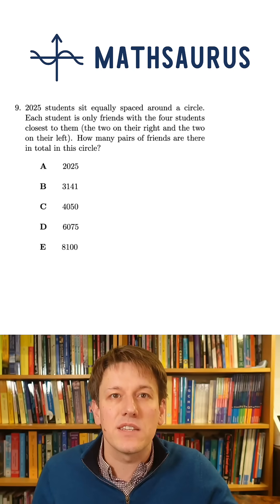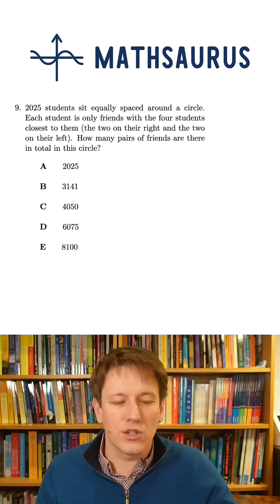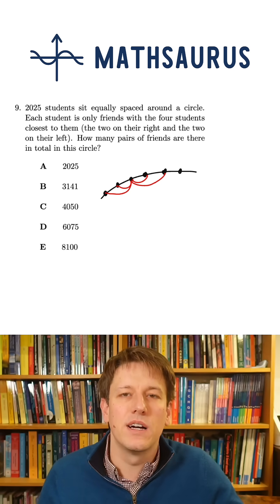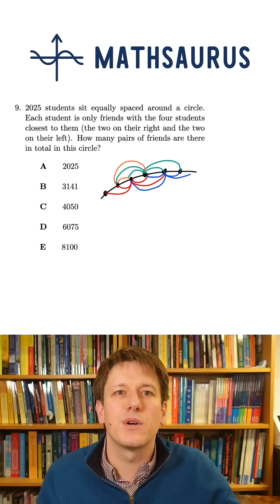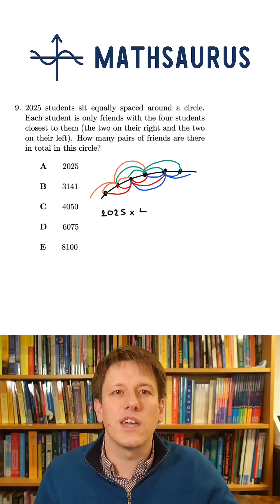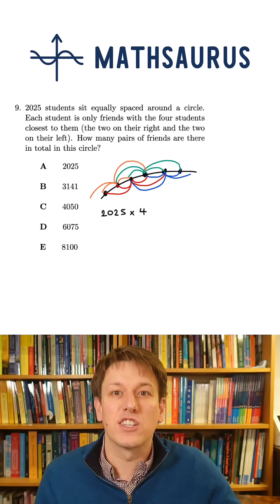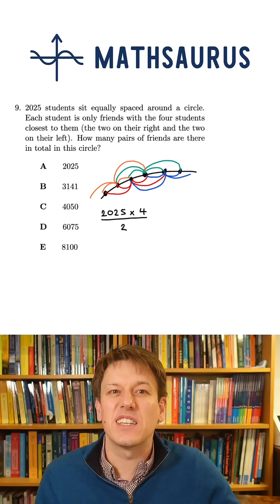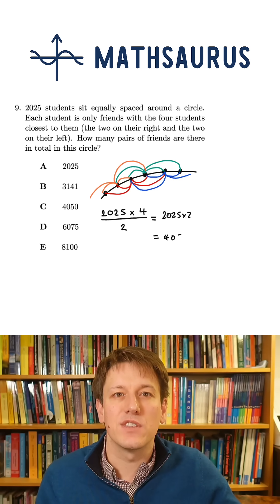Circle time! How many pairs of friends are there?